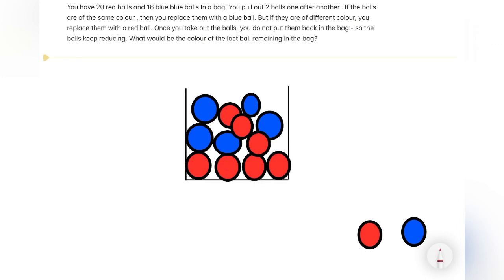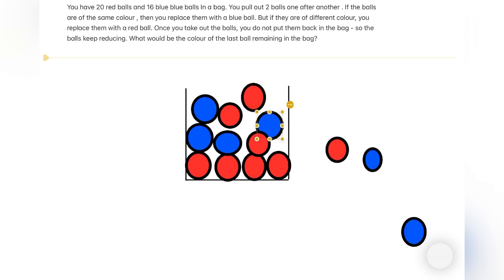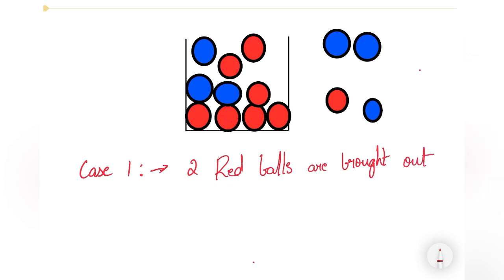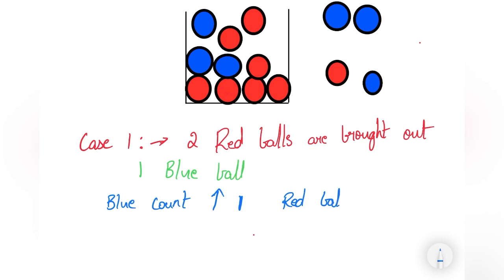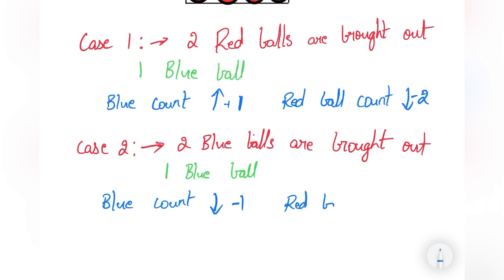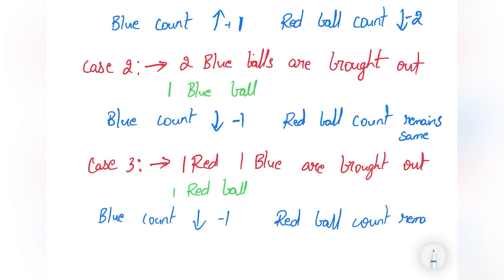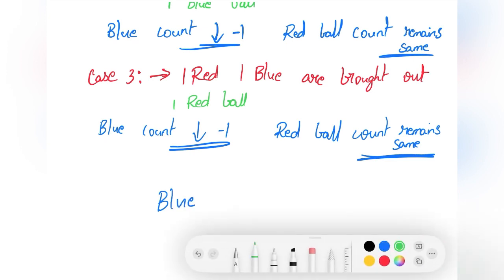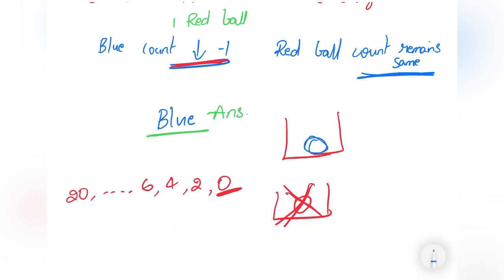8. Marbles puzzle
You have 20 red balls and 16 blue blue balls In a bag. You pull out 2 balls one after another . If the balls are of the same colour , then you replace them with a blue ball. But if they are of different colour, you replace them with a red ball. Once you take out the balls, you do not put them back in the bag - so the balls keep reducing. What would be the colour of the last ball remaining in the bag?